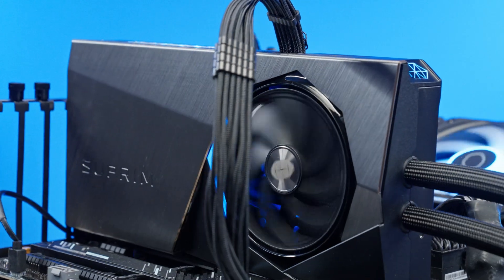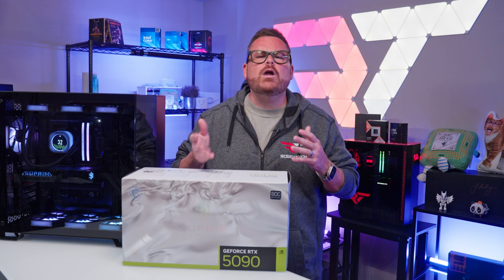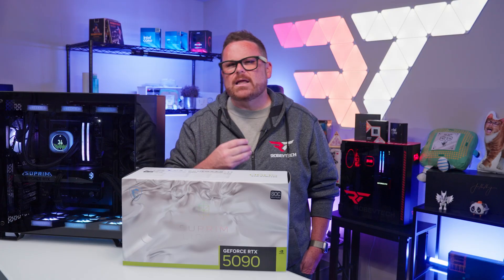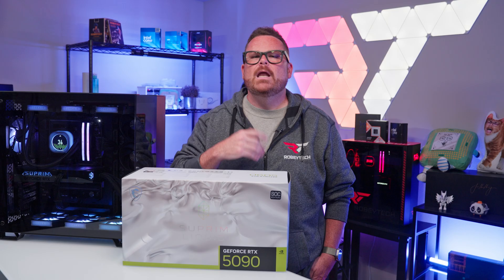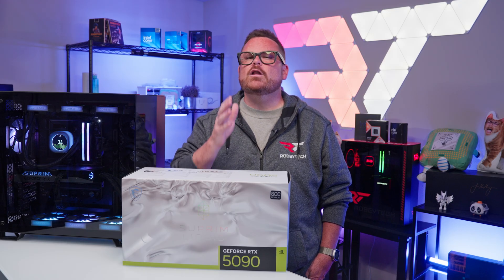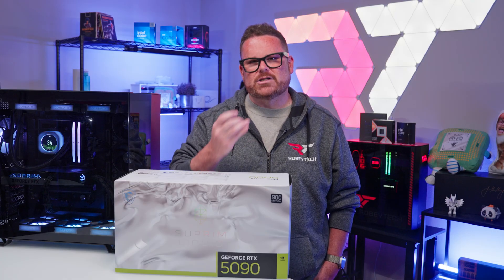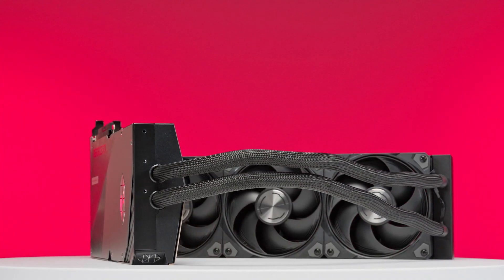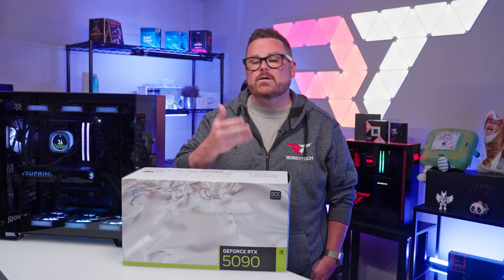MSI Liquid Suprim RTX 5090 Review – Is This $3000 GPU Worth It?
In this review, we test the MSI GeForce RTX 5090 Liquid Suprim, NVIDIA’s most powerful GPU yet, paired with MSI’s premium Liquid Suprim cooling design. At a staggering $3000 price point, this flagship graphics card promises unmatched performance for 4K and 8K gaming, AI workloads, and professional content creation. But does it actually deliver enough to justify the cost?

You should pick one up today!

0:00 - 1:50 Introduction
1:50 - 3:00 Pricing and Comparisons
3:00 - 4:45 Design, Dimensions and Case Recommendations
4:45 - 5:32 Cooling, Power and Warranty
5:32 - 8:47 Benchmarks
8:47 - 11:07 Who Would Benefit from this 5090?
11:07 -12:28 What Are Your Thoughts?

@Robeytech - Twitter
@Robeytech – Instagram
@Robeytech – TikTok
@Robeytechdeals - Twitter
Facebook.com/Robeytech - Facebook
Twitch.tv/Robeytech - Twitch